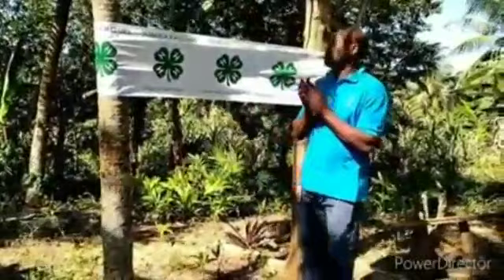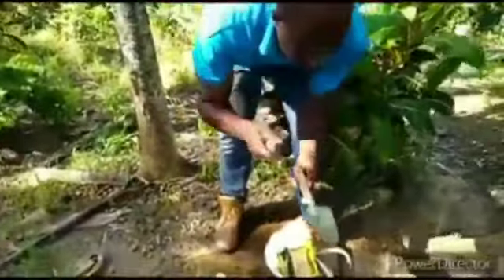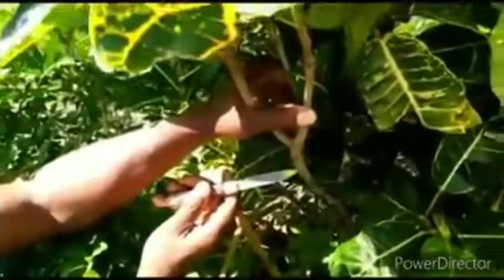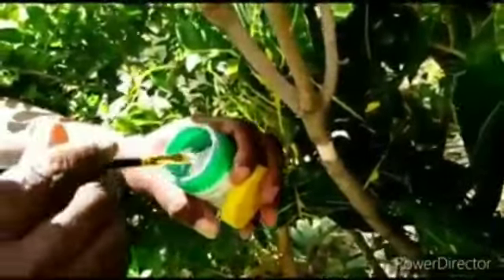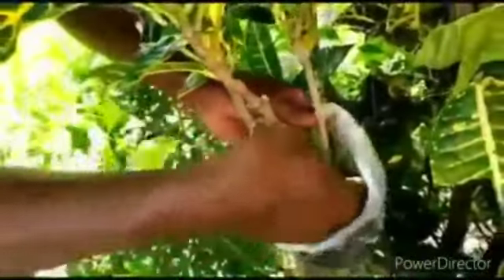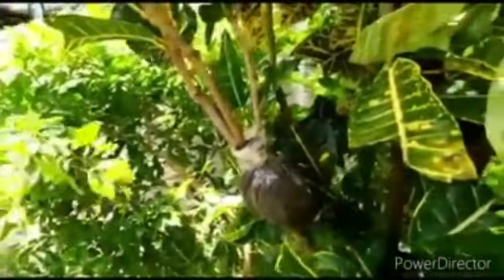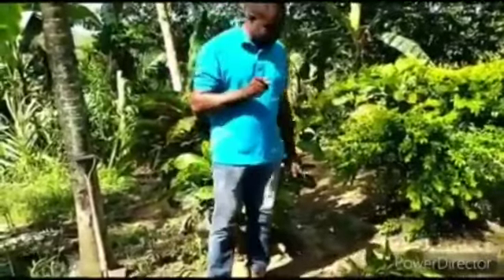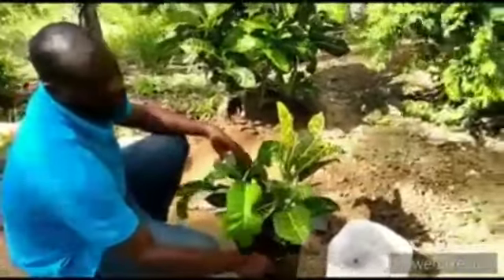introduction to Circumposing and potting of plants